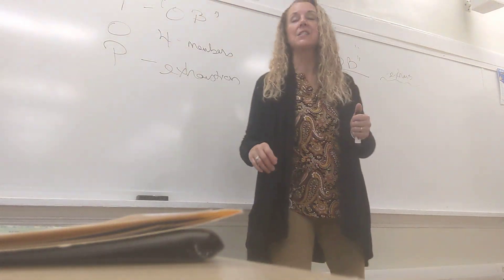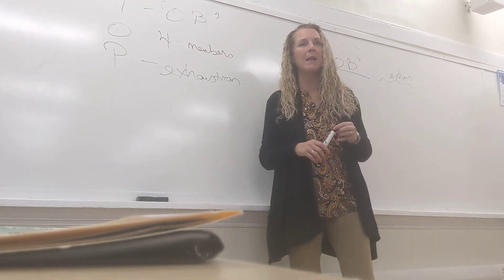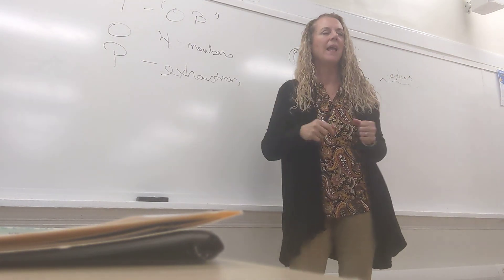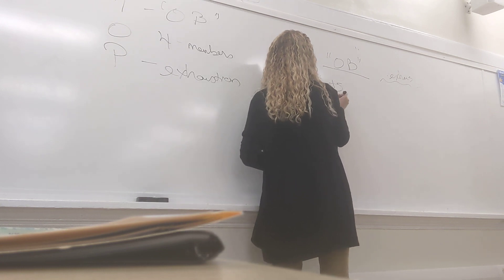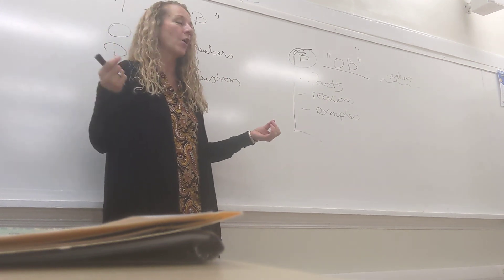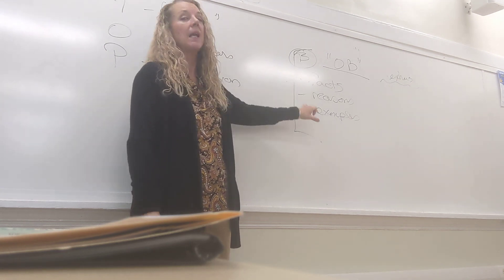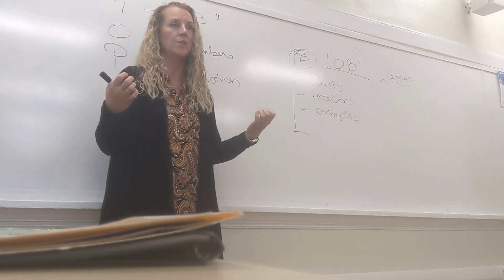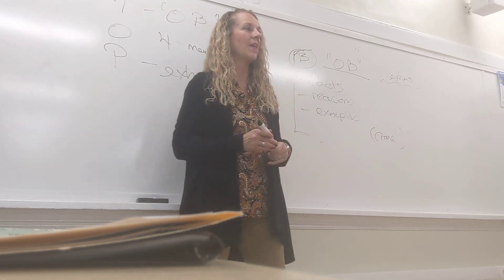ENGL103 RA Body